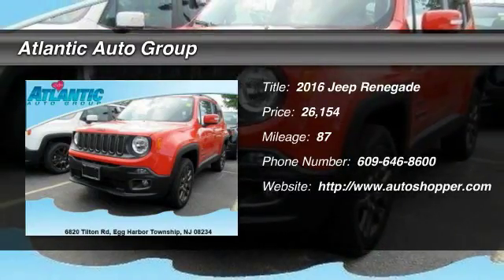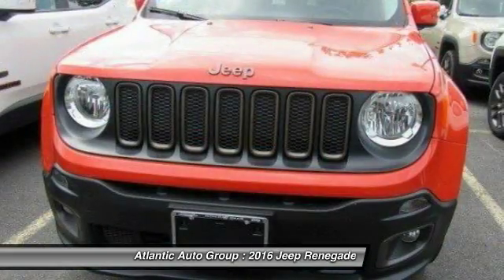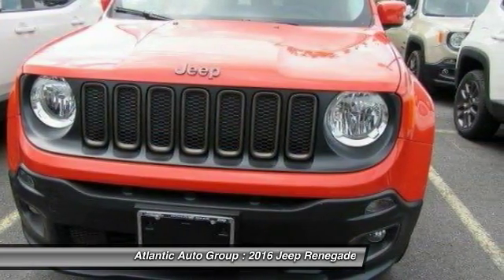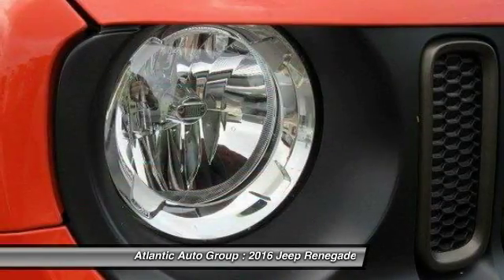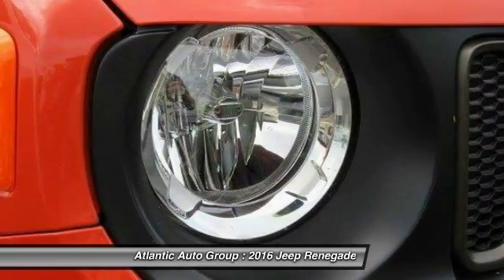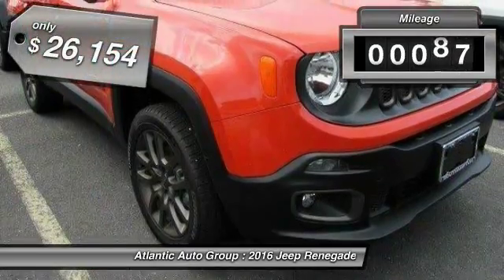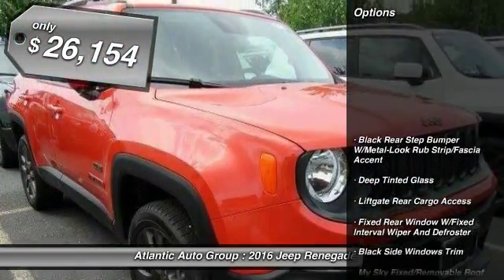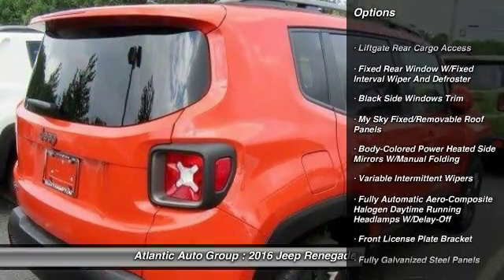2016 Jeep Renegade 75th Anniversary Egg Harbor Township NJ 08234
2016 Jeep Renegade 75th Anniversary